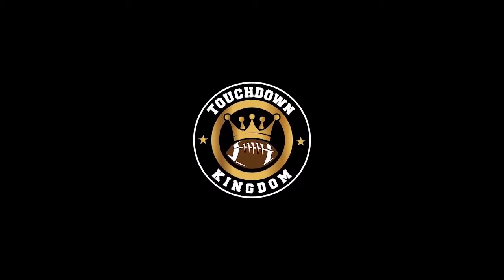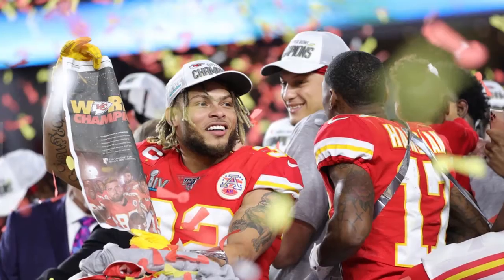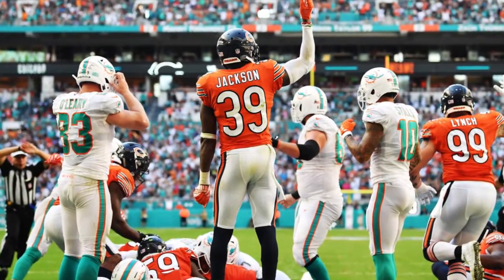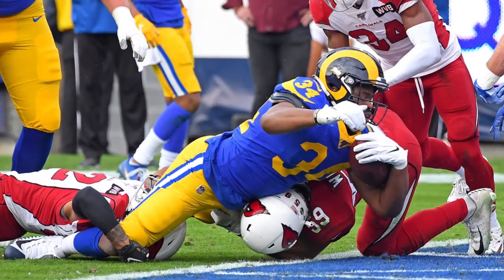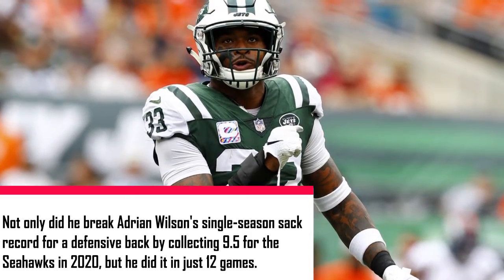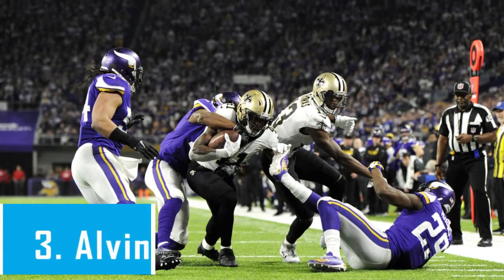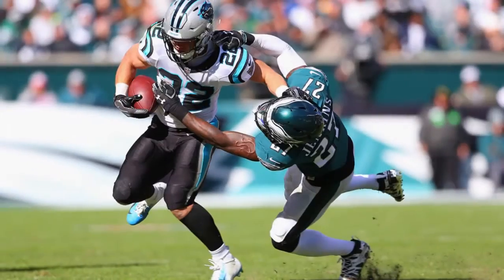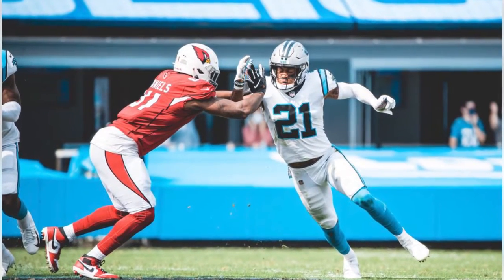Top 10 NFL Versatile Players heading into the 2021 season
There are A LOT of versatile players across the NFL. In this video we break down some players who we believe are the most versatile in the league. Please comment some fo your favorite versatile players in the NFL!